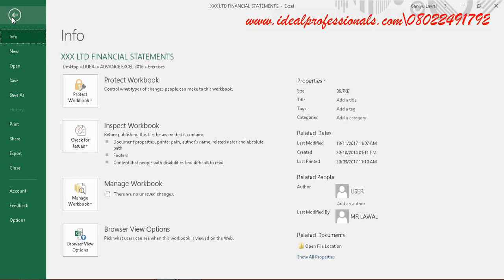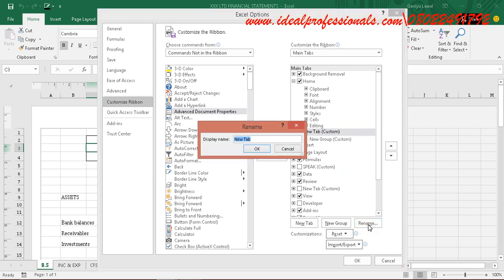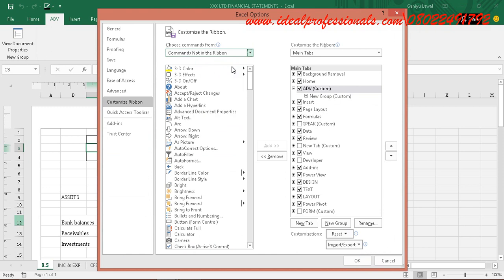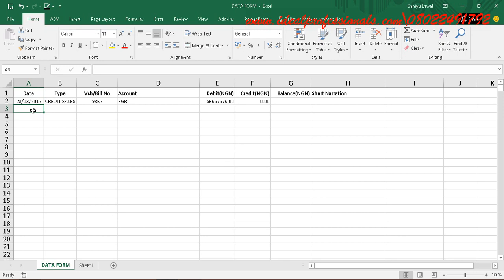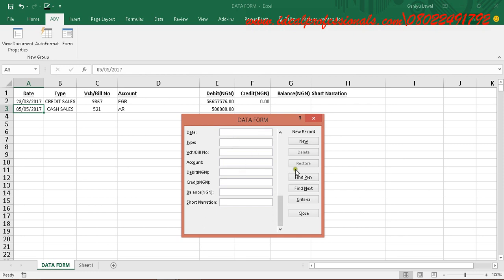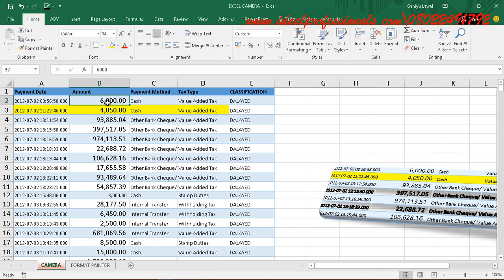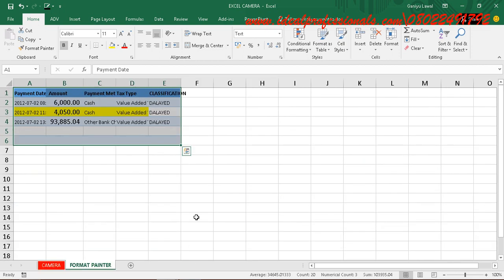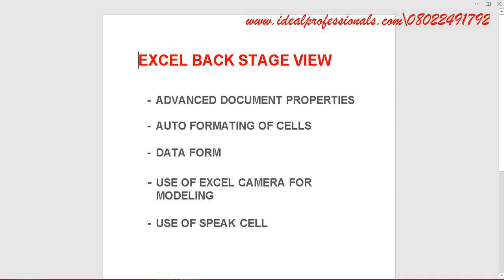02 EXCEL BACK STAGE VIEW - EXCEL SECRET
Discover various hidden commands in Excel.